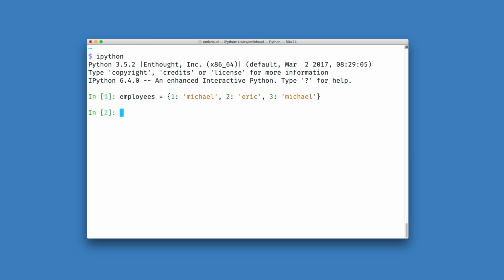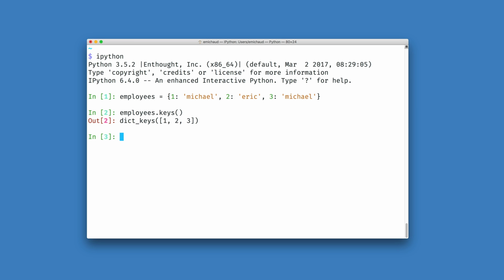How to get all the keys from a dictionary in Python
In this short tutorial, you will learn how to extract all the keys from a dictionary in Python, and how to use them with set operations. Want to learn more?

Code from video:
employees = {1: 'michael', 2: 'eric', 3: 'michael'}
employees.keys()
employees.keys() & {2, 3}